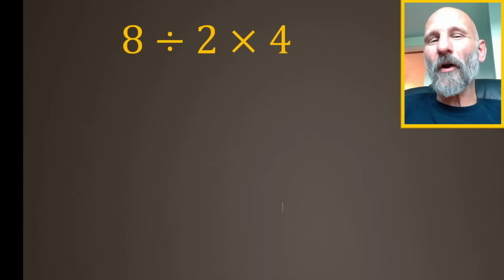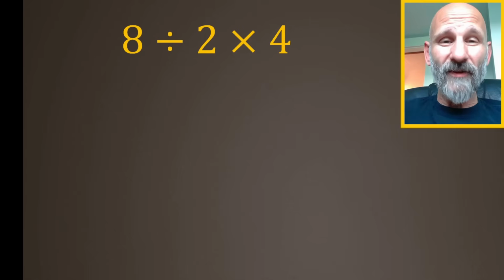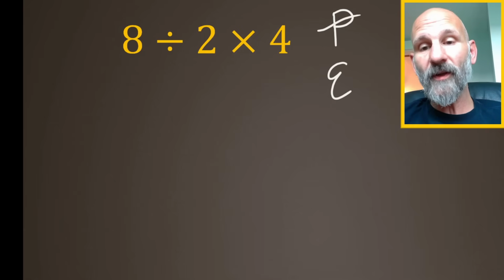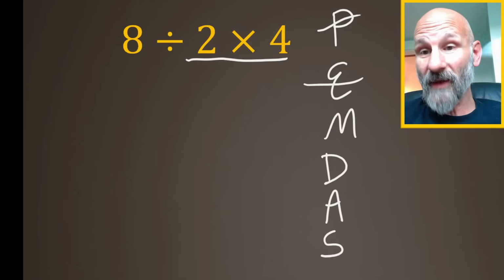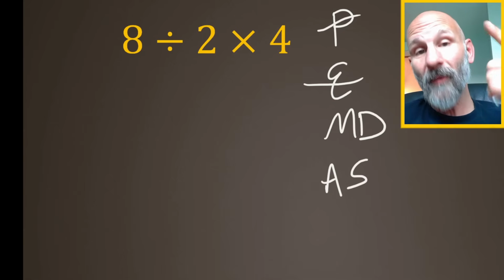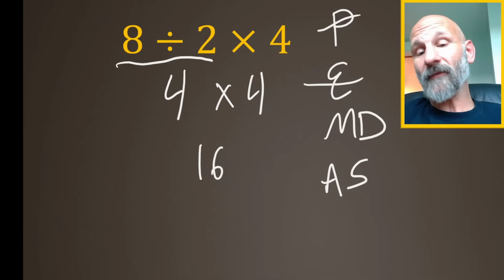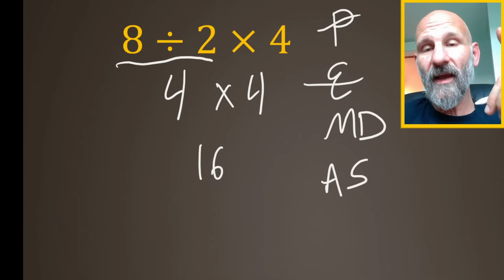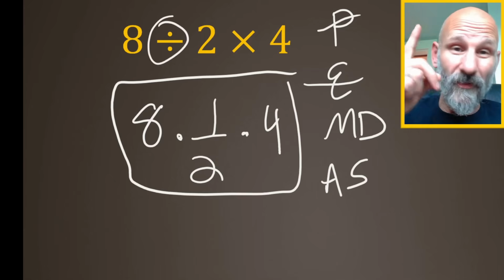PEMDAS Trick | The Right Way to Solve 8 ÷ 2 × 4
Order of operations can be tricky! In this video, we break down 8 ÷ 2 × 4 using PEMDAS (aka GEMDAS, BODMAS, BEDMAS) the right way. Learn a simple math hack to avoid the #1 mistake students make: treating multiplication as always before division. Instead, you’ll see why multiply/divide is one step, left to right. This quick explanation will clear up confusion and help you crush tricky math problems!

⏱️ Timestamps
0:01 – The classic 8 ÷ 2 × 4 problem
0:19 – Common mistakes students make
0:43 – PEMDAS vs GEMDAS vs BODMAS explained
1:26 – Why multiply/divide is one step (left to right)
2:06 – Solving it the correct way = 16
2:22 – Using fractions instead of the division symbol
2:49 – Where the division symbol came from!
3:05 – Final reminder: Multiply/Divide = one step